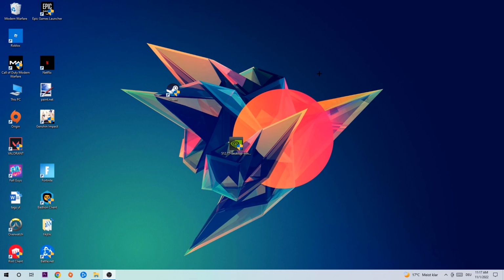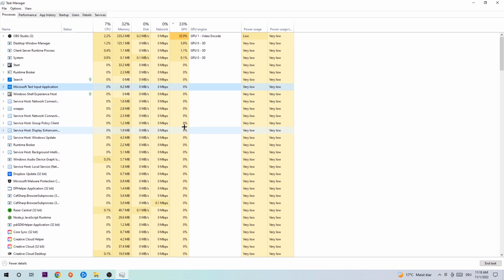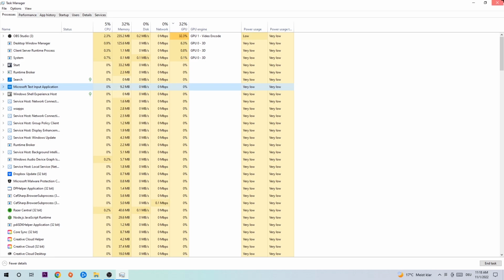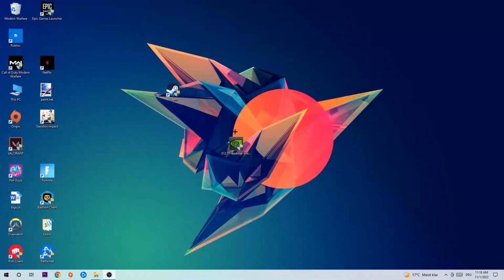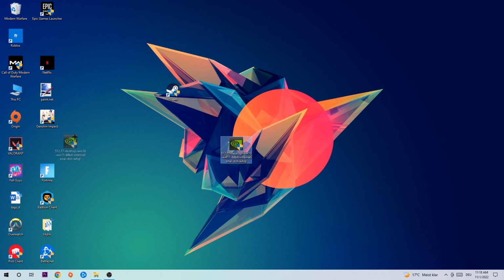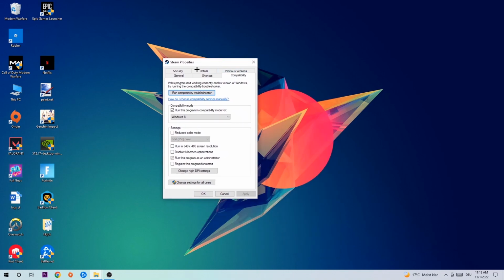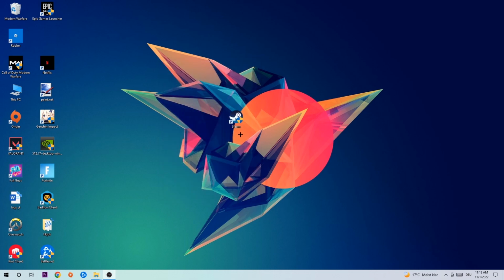Monster Hunter Rise – How to Fix All Errors – Complete Tutorial